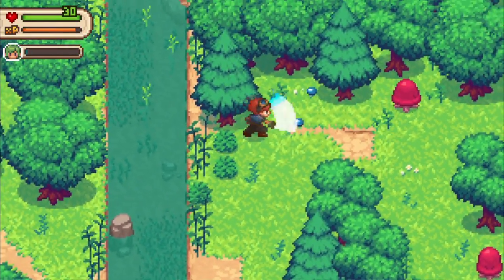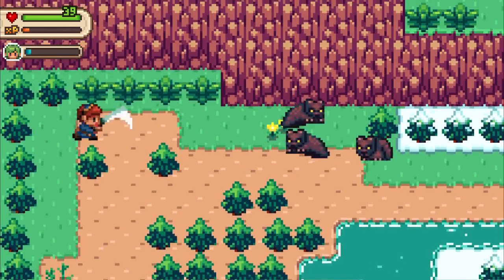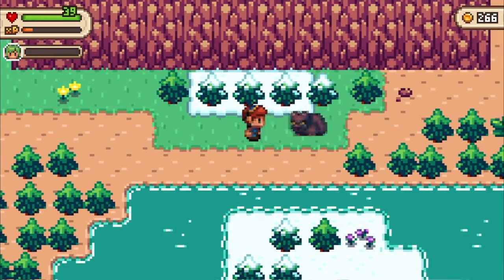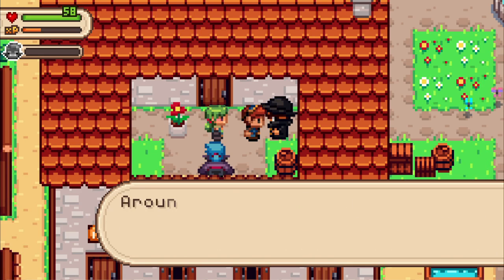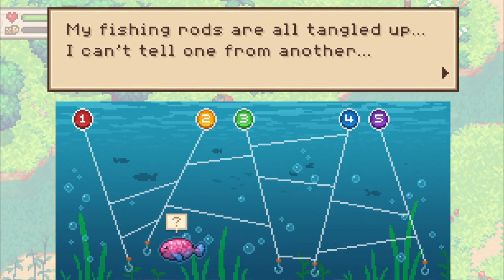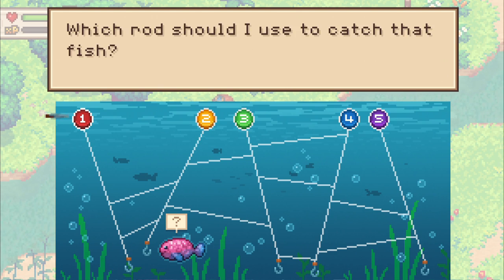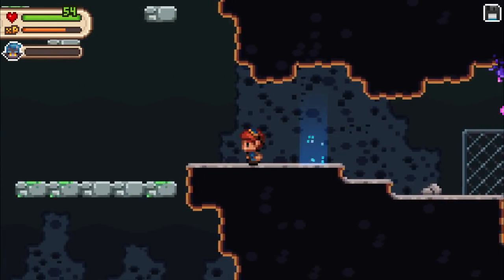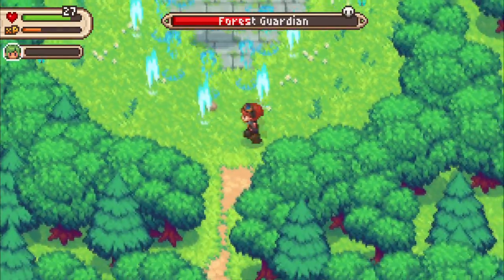My impressions of Evoland 2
This is not technically a review. These impressions are taken from playing the game for around 2 hours.